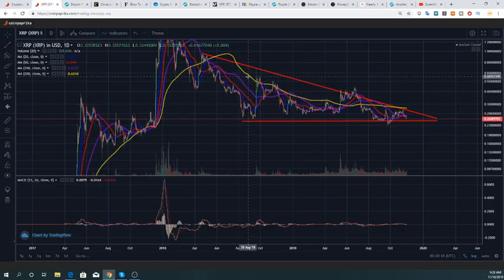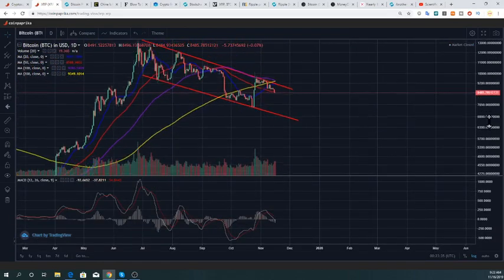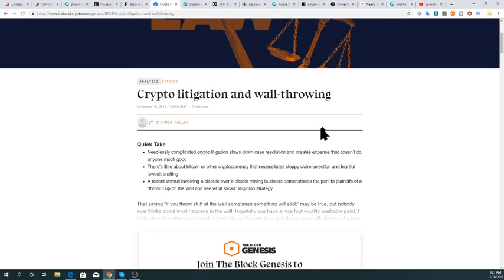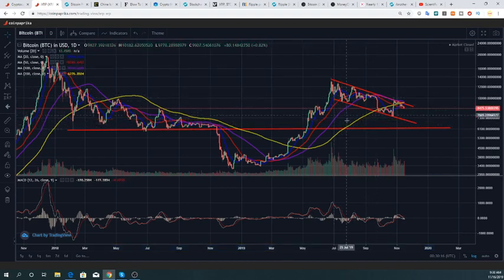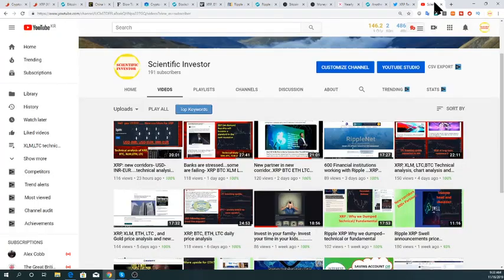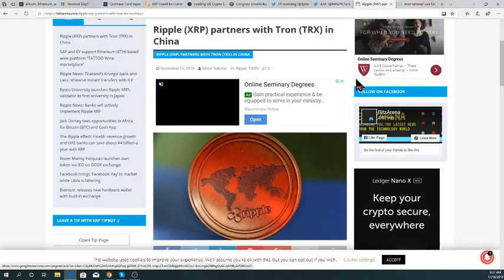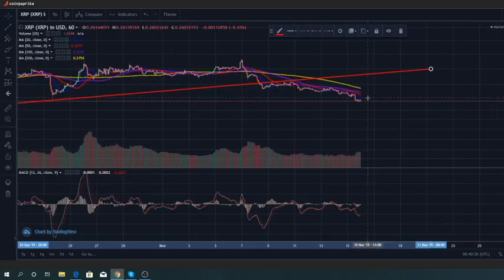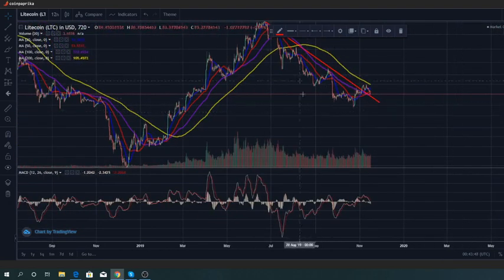XRP ripple New remittance corridor and new partners xlm btc eth ltc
I am not a financial advisor... just sharing news and my thoughts